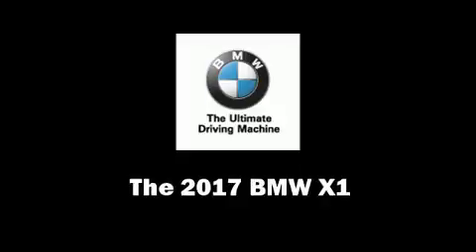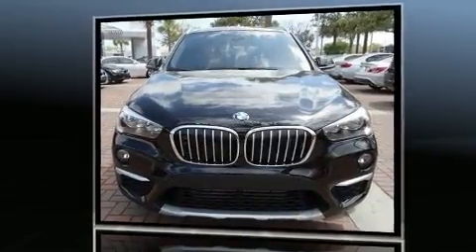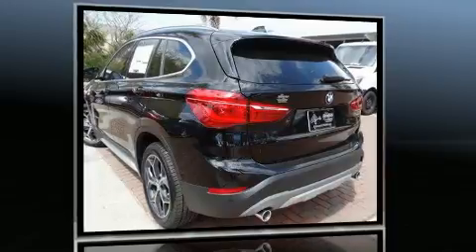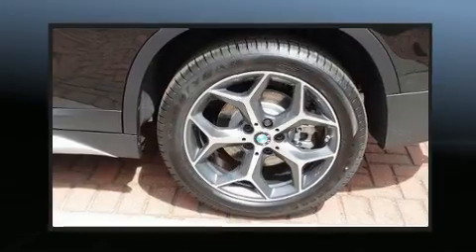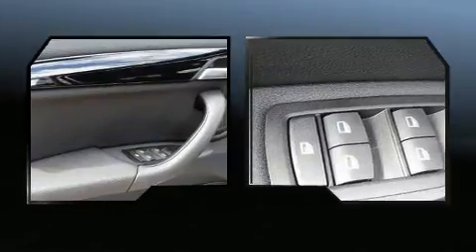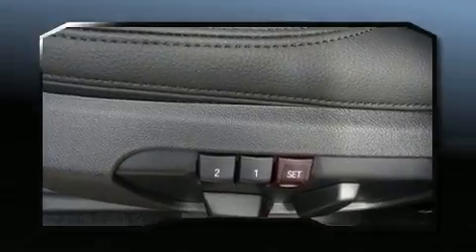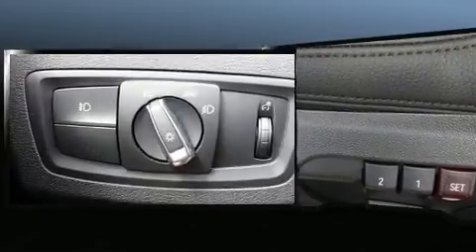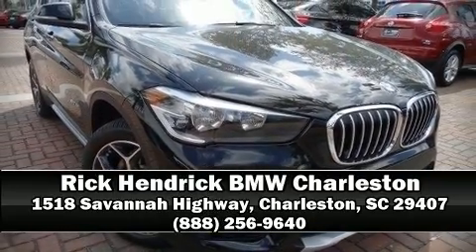2017 BMW X1 in Charleston, SC 29407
Come test drive this 2017 BMW X1. It features a front-wheel-drive platform, an automatic transmission, and a 2 liter 4 cylinder engine. Turbocharger technology provides forced air induction, enhancing performance while preserving fuel economy. Comfort and convenience were prioritized within, evidenced by amenities such as: delay-off headlights, 1-touch window functionality, variably intermittent wipers, heated seats, automatic temperature control, remote keyless entry, and power seats. For drivers who enjoy the natural environment, a power moon roof allows an infusion of fresh air. BMW ensures the safety and security of its passengers with equipment such as: dual front impact airbags, front side impact airbags, traction control, brake assist, a security system, an emergency communication system, and 4 wheel disc brakes with ABS. With electronic stability control supplementing mechanical systems, you'll maintain precise command of the roadway. With a friendly and knowledgeable sales staff, superb customer care, and competitive prices, we're looking forward to serving you.